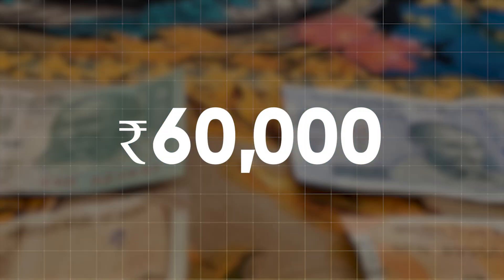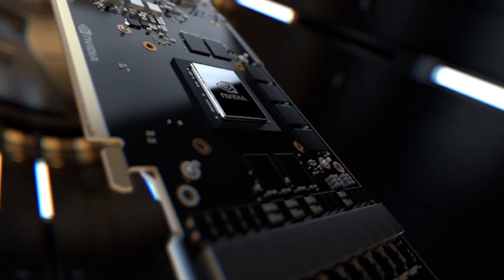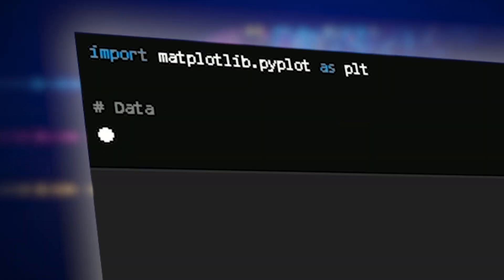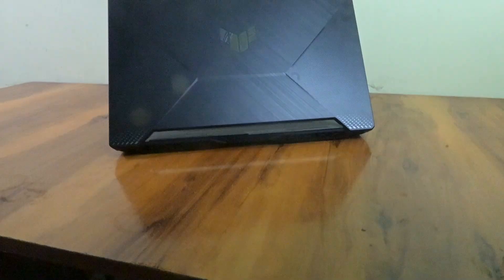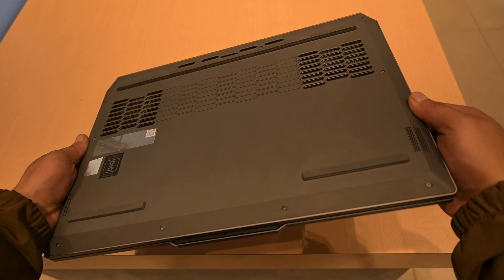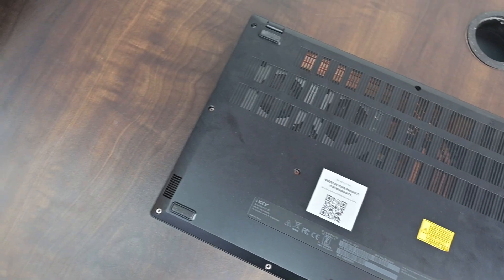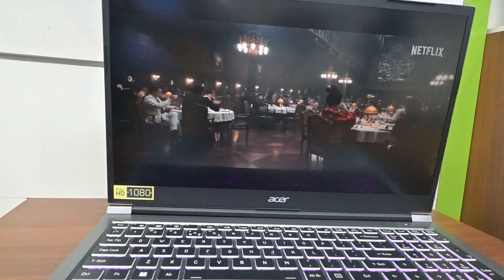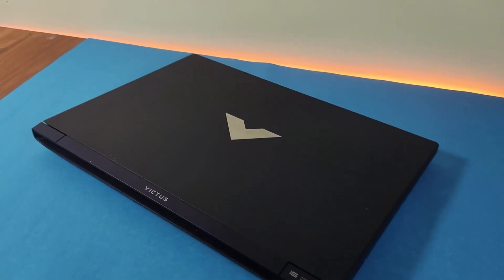Best Laptops for AI & Machine Learning Under 60000 (2025) - Top Budget Picks!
In this video, I break down the best laptops for ML, AI, and Deep Learning — all under 60000 From TensorFlow to PyTorch to Kaggle notebooks, these picks deliver solid GPU power, enough RAM, and smooth performance on a budget.

🔥Buying Links

1. Asus Tuf a15

2. Lenovo LOQ

3. Acer Nitro V15

4. Acer ALg 15

5. HP victus 15

📌 Timestamps:
0:00 – The Budget Laptop Mistake
0:38 – 4 Must-Know Specs for ML Laptops
1:42 – Laptop 1: ASUS TUF A15
2:18 – Laptop 2: Lenovo LOQ (RTX 3050)
3:06 – Laptop 3: Acer Nitro V
3:51 – Laptop 4: HP Victus (RTX 3050)
4:30 – Laptop 5: MSI Modern 15
5:00 – Which Laptop Should You Pick?
5:56 – Final Thoughts